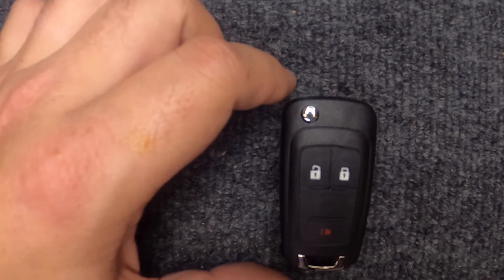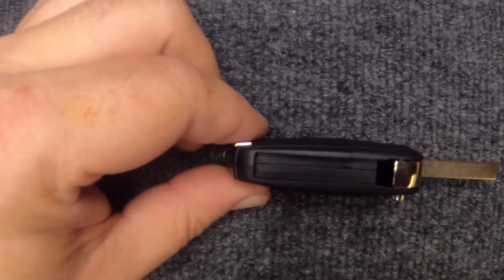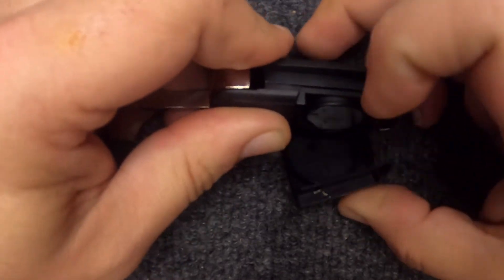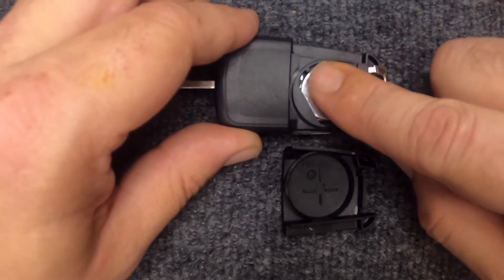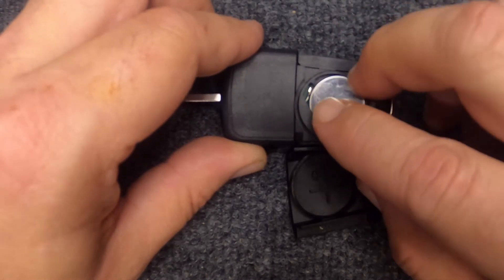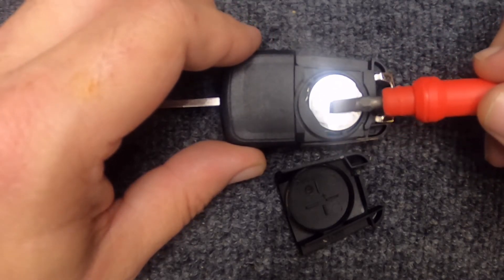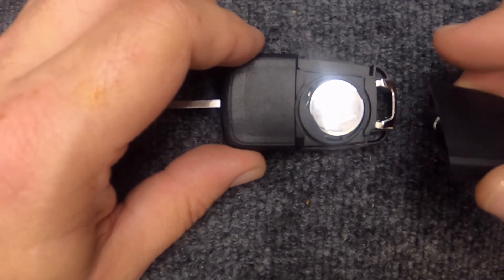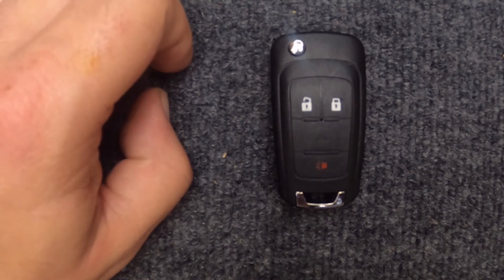How to replace a 2017 GMC Terrain 3 Button Flip Key Remote Battery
2017 GMC Terrain 3 Button Flip Key Remote Battery Replacement

All Views, Opinions, and Expressions are that of Sgt. Locksmith.